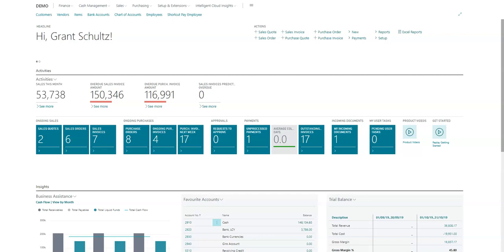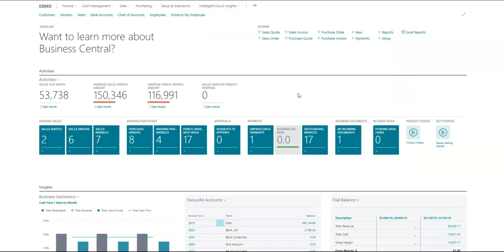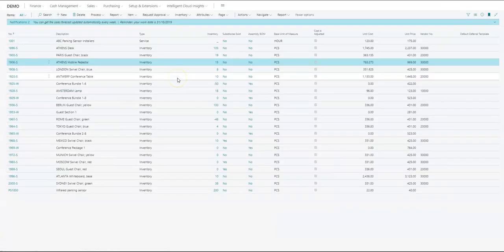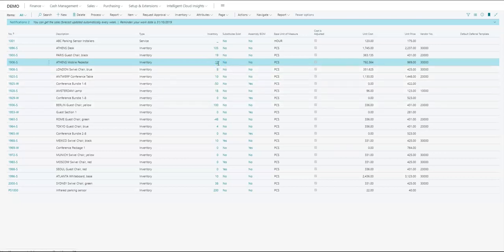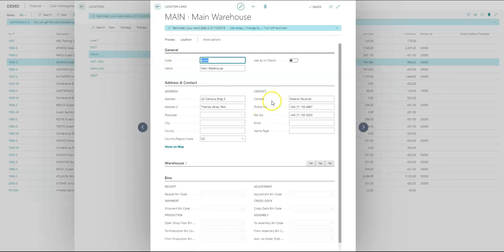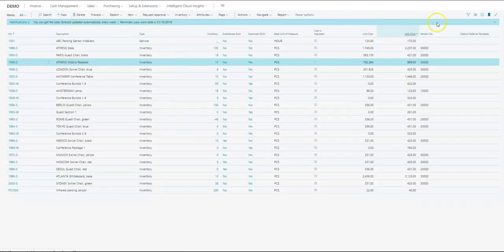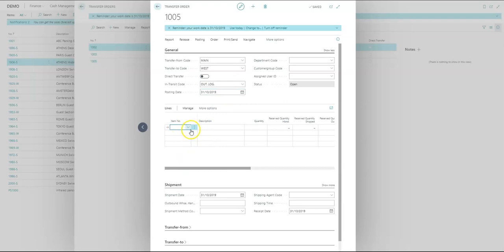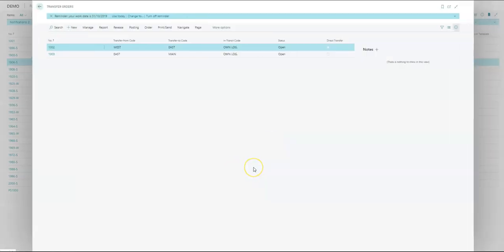Item locations and Transfer Orders in Business Central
A quick overview of inventory locations, item adjustments and transfer orders in Business Central.